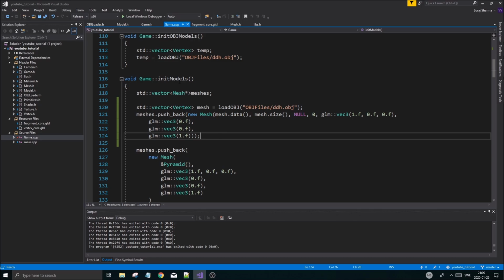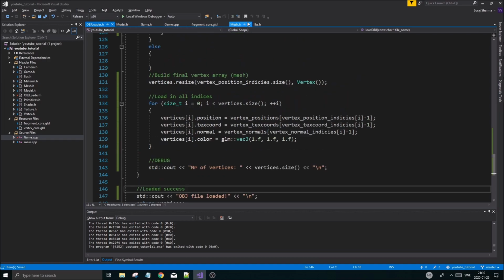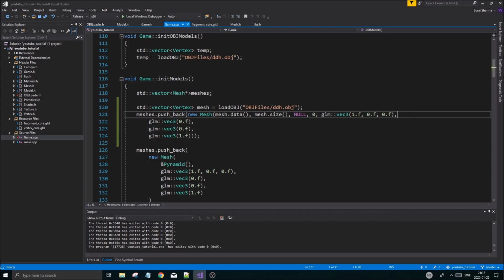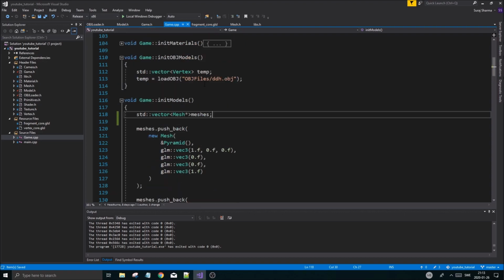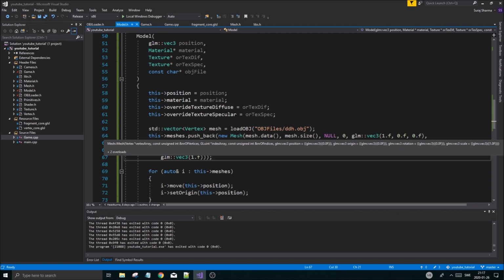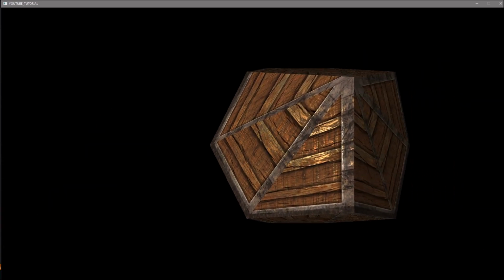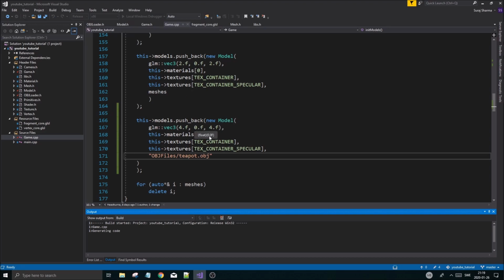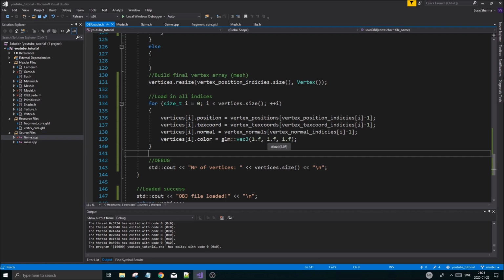OpenGL/C++ 3D Tutorial 48 - OBJ file loader! (Load 3D Models!) | FINAL!